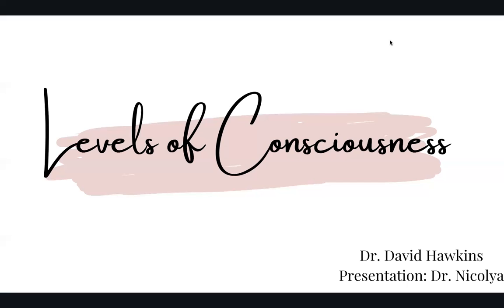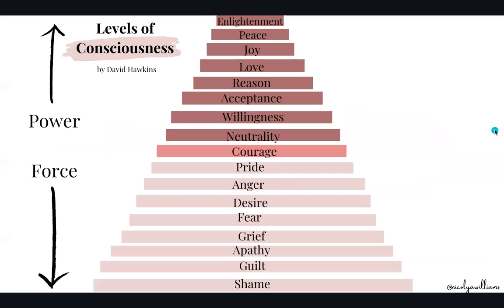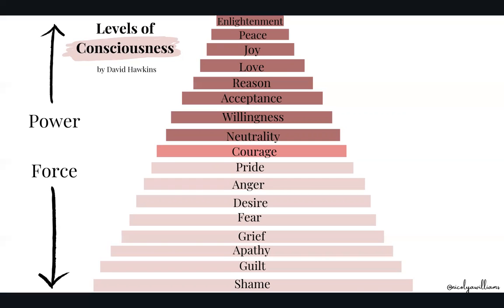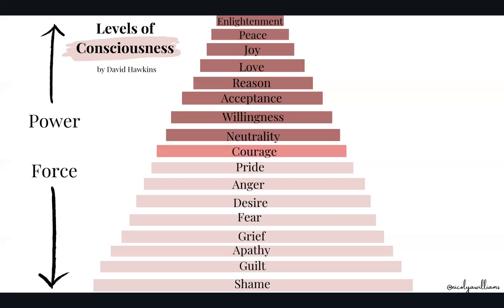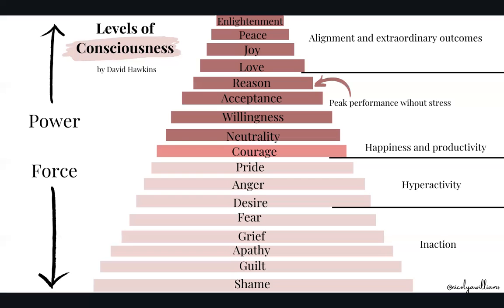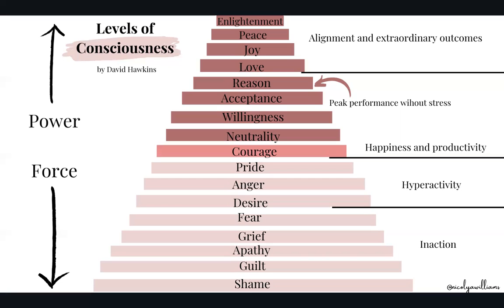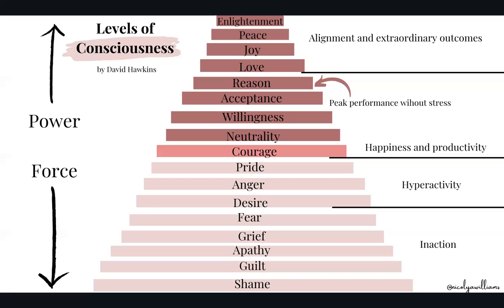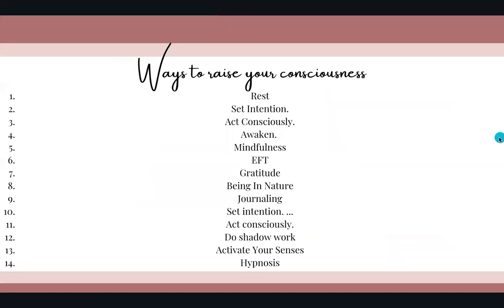What are the levels of consciousness?- The ELEVATE Method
We all have a deep desire to evolve in every area of our lives, in fact we are designed to grow. But often the most challenging ways for us to grow are those that require us to look within, and develop a heightened level of spiritual consciousness. Because of this we often resist growth.

David Hawkins created a consciousness scale that explains the various levels and how the law of vibration plays out in our life. He personally had a bunch of life altering experiences that caused him to study this concept more in depth and then share it through his teachings and his book Power vs. Force.

The Levels of Consciousness tool has since become more popular by coaches, counselors and psychologists. I used this tool personally and with clients because I find it an incredibly useful reference tool to understand where someone is at now on the emotional scale and what can be done to support them to make the  shift to the next level of consciousness

Ultimately it's imperative to understand that your thoughts create the world you experience. You don't attract what you want you attract what you are. Moving up the consciousness scale is a process of learning how to respond to events in the world with better thoughts and in today's video I share how to alter your state of consciousness to call in what you desire and deserve.

If you desire to learn how to leverage this tool as a coach along with some of the most life changing modalities check out The ELEVATE Method Coaching Certification Program

Dr. Nicolya is a Believer, an 11x International Best Selling Author, Transformational Coach and trainer, the founder of The ELEVATE Method and 2x girl mom. Dr. Nicolya is also certified in neuro-linguistic programming, emotional freedom techniques, TIME Techniques, hypnotherapy and human design. As a multi-passionate entrepreneur, Dr. Nicolya helps women bridge the gap from where they are to where they want to be. This is done through strategic, individualized, and aligned goal setting. As a coach Dr. Nicolya has helped women launch courses, become certified, become international best-selling authors, overcome fear and get speaking engagements, 10x their productivity, heal trauma and pain, overcome addictions, and get their coaching businesses monetized. You can connect with her on social media platforms @nicolyawilliams or her